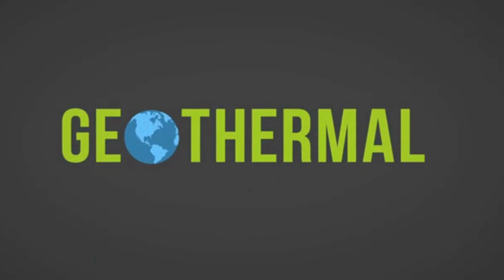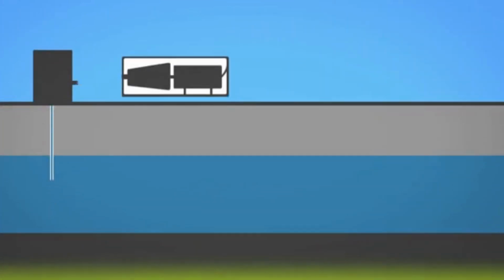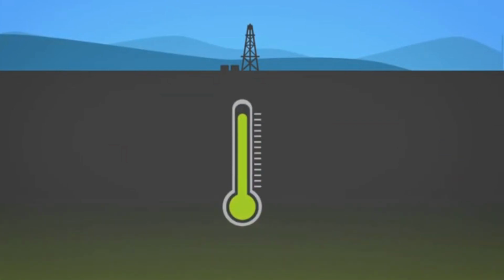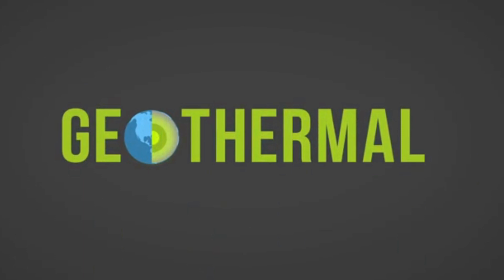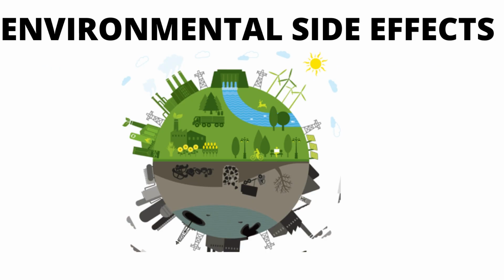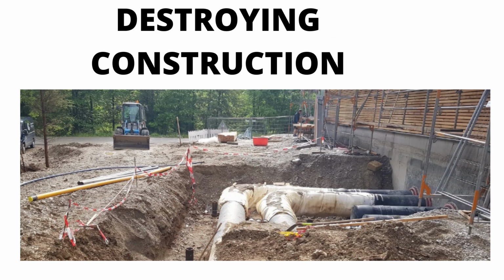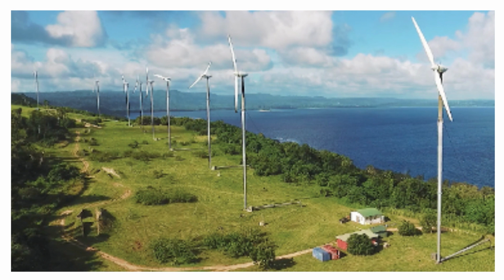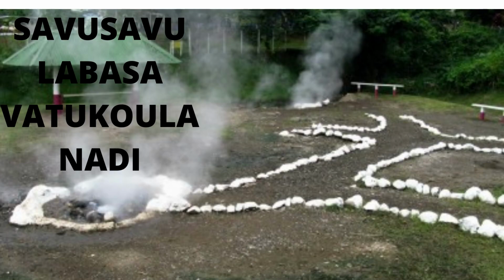Naomi Dubabagi & Corina Bill PG 135 Environmental sustainability